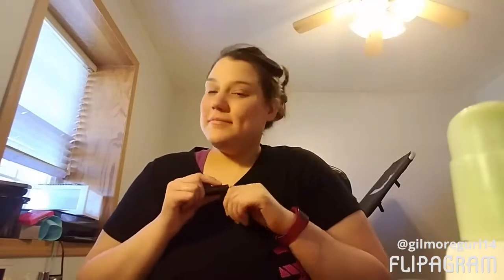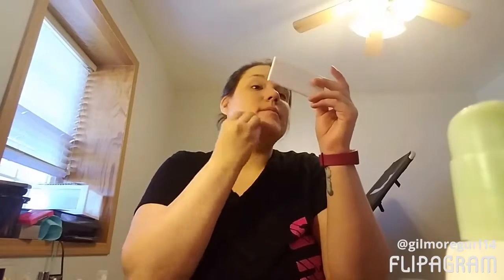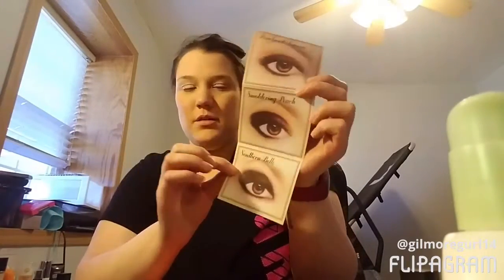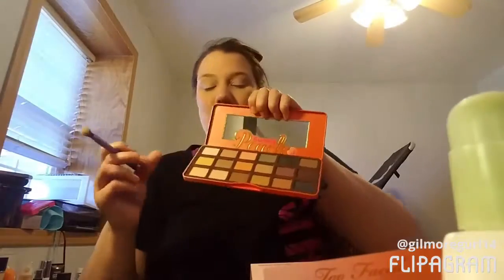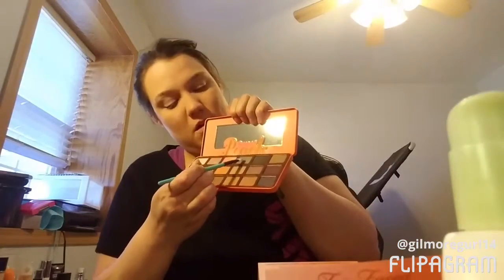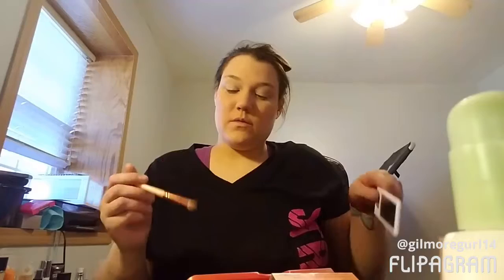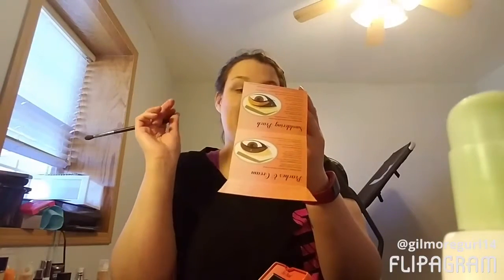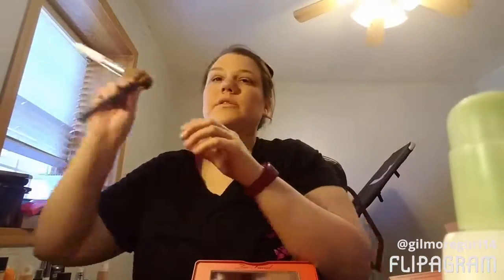Hourglass and Sweet Peach